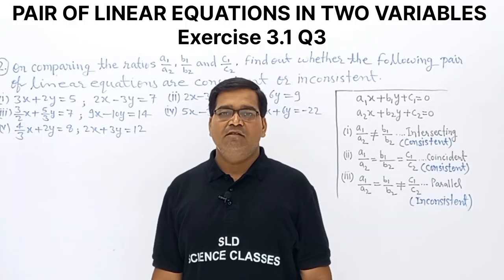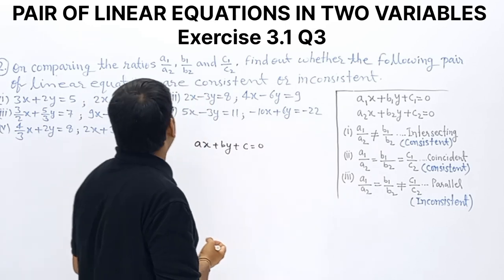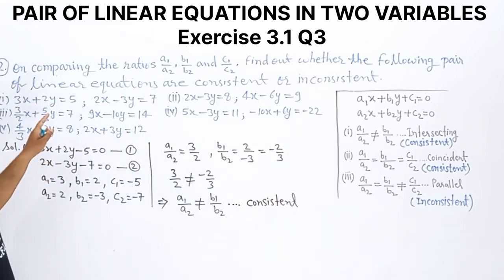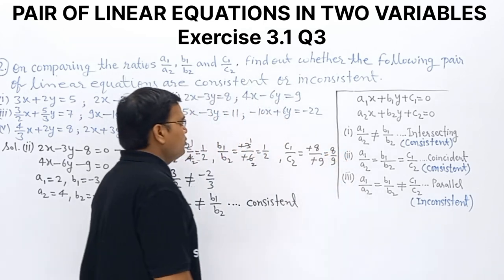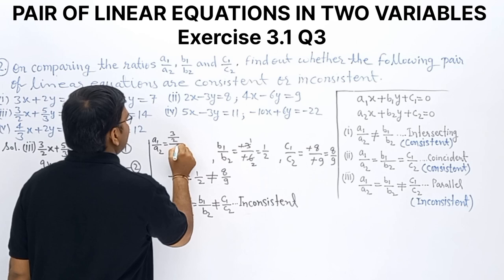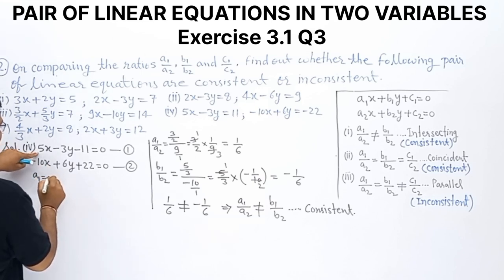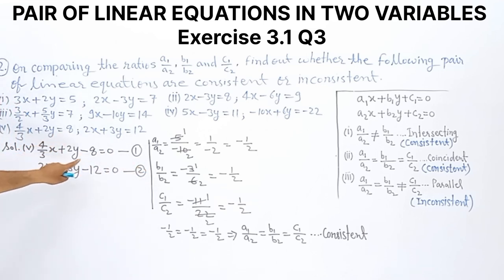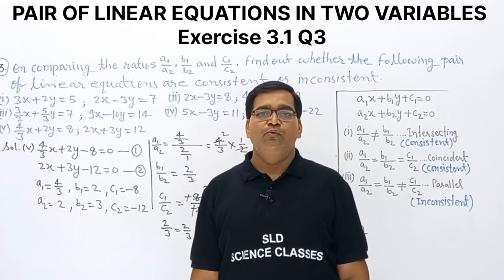Class 10 maths | Chapter 3 | Pair Of Linear Equations In Two Variables | Exercise 3.1 Q3 | NCERT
Class 10 maths | Chapter 3 | Pair Of Linear Equations In Two Variables | Exercise 3.1 Q3 | New NCERT | CBSE

10 pair of linear equations in two variables
10th class maths
10th maths pair of linear equations in two variables

Topic Covers:
1. pair of linear equations in two variables
2. intersecting lines
3. parallel lines
4. coincident lines
5. linear equations in two variables

ch 3 pair of linear equations in two variables exercise 3.1 Q3 class 10
class 10 maths chapter 3 pair of linear equations in two variables exercise 3.1 Q3 new ncert
chapter 3 pair of linear equations in two variables exercise 3.1 Q3 new ncert class 10 maths

You can also follow me at:
Instagram.com/sldscienceclasses